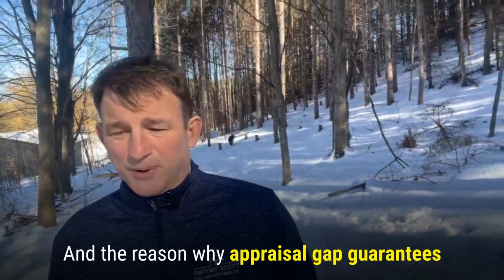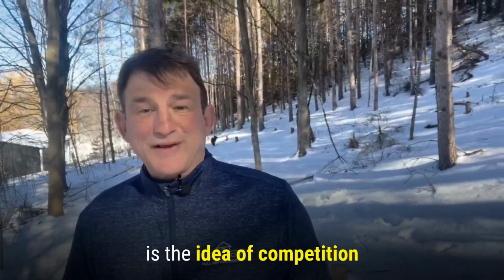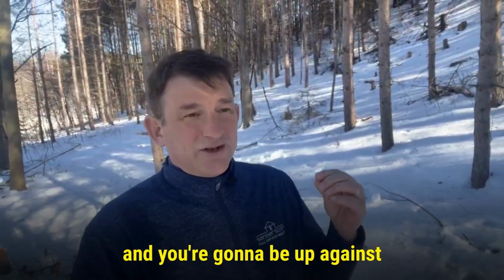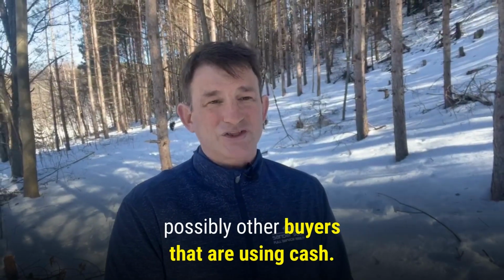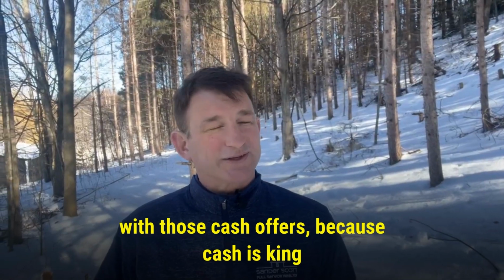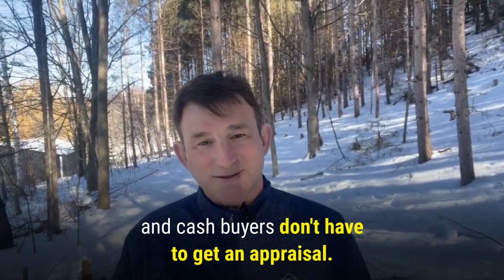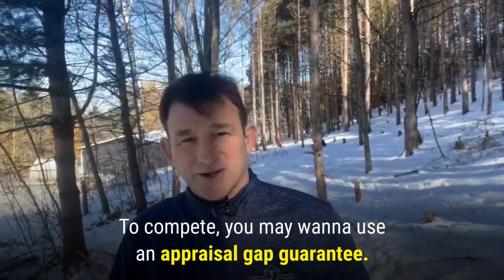How an Appraisal Gap Guarantee Can Help Buyers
In a competitive real estate market, the strongest offer is not always just the highest price.

In this video, Sander Scott explains how an appraisal gap guarantee can help buyers strengthen an offer when buying a home in Traverse City, Leelanau County, Benzie County, Northport, Grand Traverse County, and the surrounding Northern Michigan real estate market.

An appraisal gap guarantee is a tool buyers may use when they are willing to cover some or all of the difference between the appraised value and the purchase price if the appraisal comes in low.

Used carefully, it can help a buyer compete.

Used carelessly, it can create financial risk.

The key is understanding the tool before using it.

Why Appraisal Gap Guarantees Matter

An appraisal gap guarantee may help buyers:

✅ Strengthen an offer in a competitive situation
✅ Give the seller more confidence in the deal
✅ Reduce uncertainty around appraisal risk
✅ Compete without relying only on price
✅ Show the buyer has thought through financing risk
✅ Improve the seller’s confidence that the deal can close

But this strategy should be used carefully.

A buyer should understand how much cash they are committing, whether their lender allows the structure, what happens if the appraisal comes in low, and how the contract language is written.

Appraisal Gap Guarantees Are Not for Every Buyer

An appraisal gap guarantee can be useful, but it is not automatically the right move.

Before using one, buyers should ask:

How much cash am I willing and able to bring if the appraisal comes in low?
Has my lender reviewed this strategy?
Does this affect my down payment?
Does this affect my loan approval?
What is the maximum gap I am guaranteeing?
Is the property worth this risk?
Am I using this strategy because the property is difficult to replace or because I feel pressured?
What happens if the appraisal is much lower than expected?

The goal is not to win the house at any cost.

The goal is to make a stronger offer without creating a problem the buyer cannot carry.

Related Northern Michigan Real Estate Guidance

Sander Scott provides local real estate guidance across Northport, Leelanau County, Traverse City, Benzie County, Grand Traverse County, Antrim County, and Northern Michigan, including:

✅ Buyer offer strategy
✅ Appraisal gap guarantees
✅ Negotiation strategy
✅ Competitive offer structure
✅ Transaction friction and execution risk
✅ Market signals and buyer behavior
✅ Waterfront property evaluation
✅ Vacant land buildability and infrastructure
✅ Short-term rental property and regulatory guidance
✅ Property usability and long-term ownership fit
✅ Northern Michigan relocation and second-home guidance

Connect With Sander Scott

Sander Scott
Net Real Estate